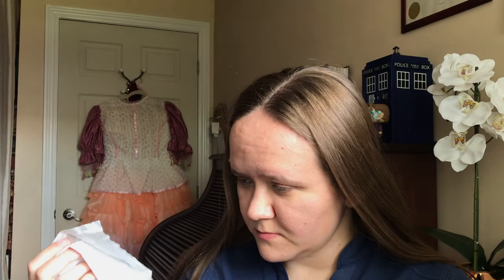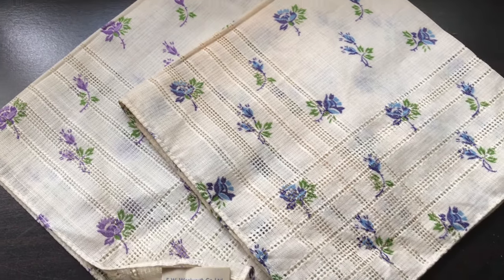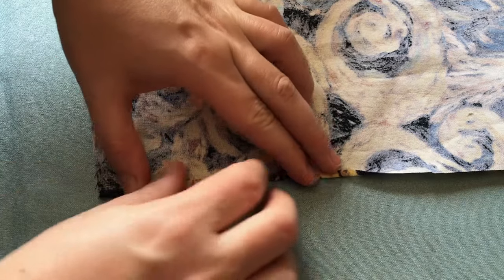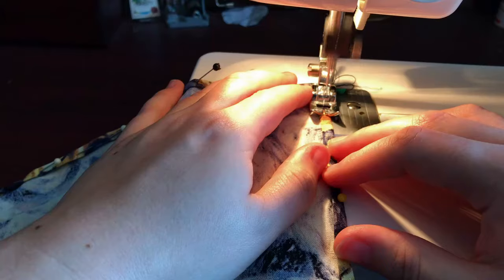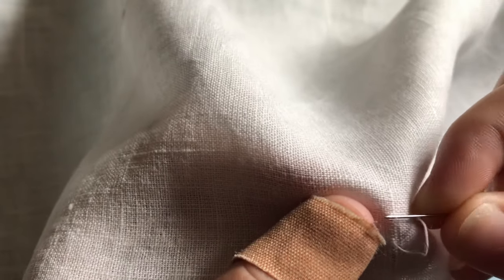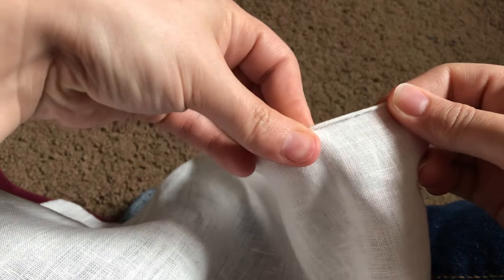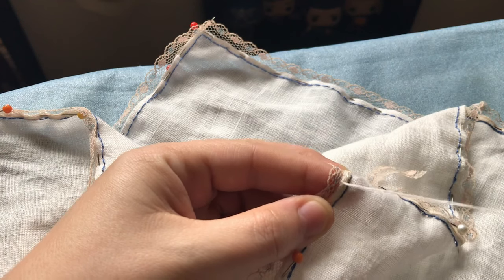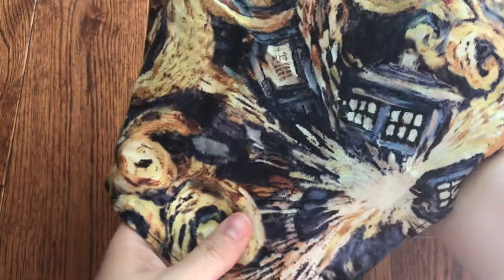Handkerchiefs 101: A (Very) Brief Look At The History of Handkerchiefs Plus Two Easy Tutorials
Today I’m sharing my rambling feelings about the history of handkerchiefs and how they fell out of favour. I’m also going to show you two (and a half) ways to make your own handkerchiefs, if you’re so inclined.

Chapters:
Intro: 00:00-1:08
History: 1:09-5:25
Machine Sewn Tutorial: 5:26-7:47
Hand Sewn Tutorial: 7:48-10:10
Additional embellishment: 10:11-11:11
Wrap-up: 11:12-11:31

Dog and Pony Show – Silent Partner
White River – Aakash Gandhi
Sweetly My Heart – Asher Fulero
C Major Prelude - Bach